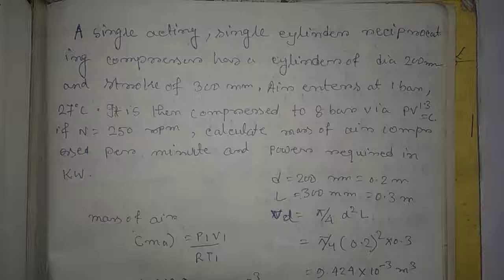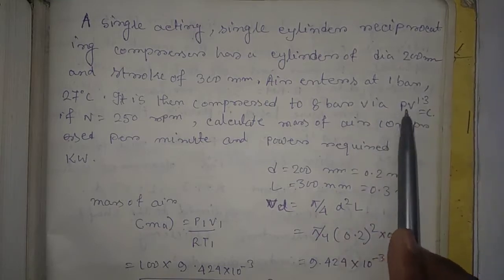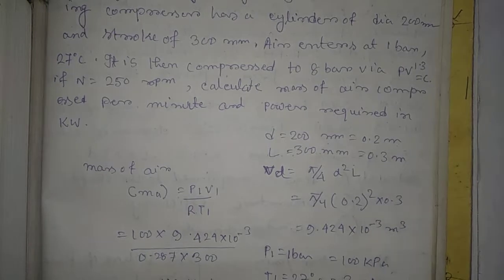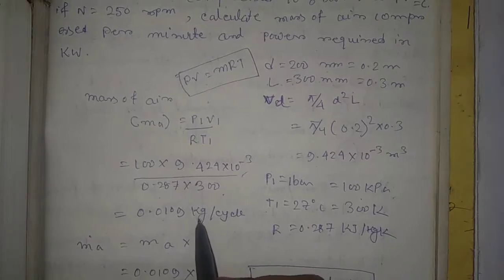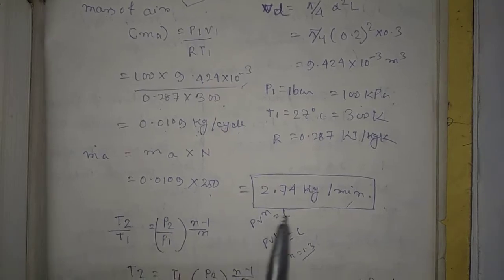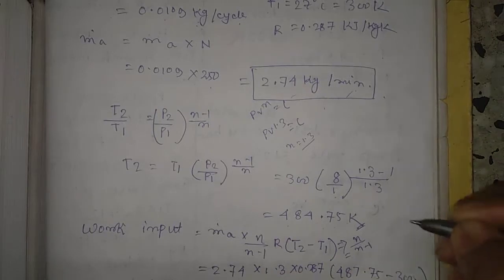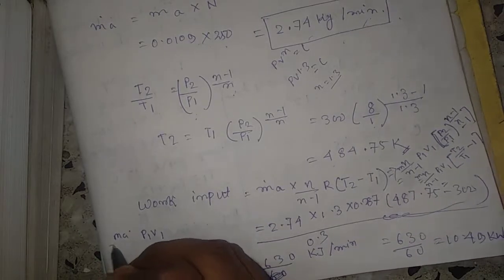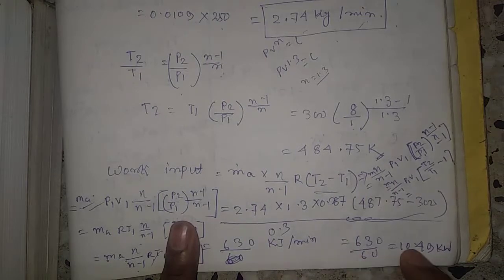Numerical of reciprocating compressors